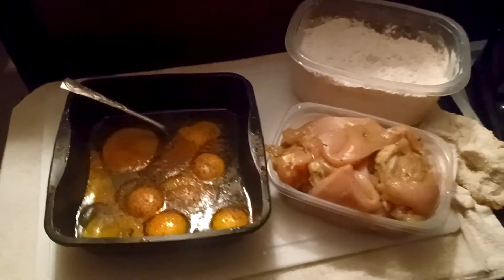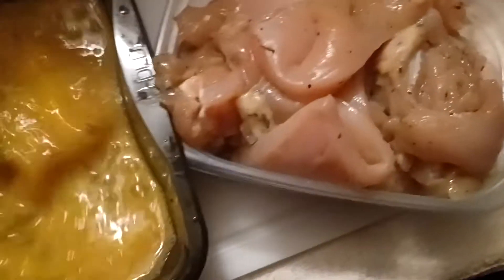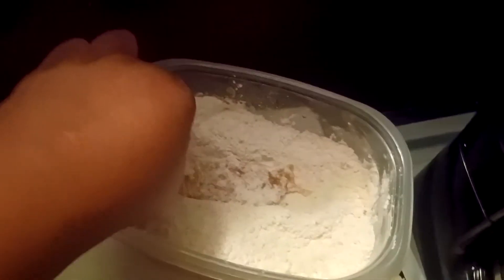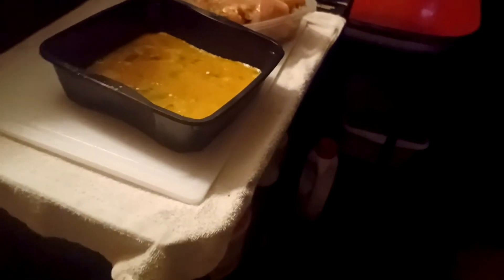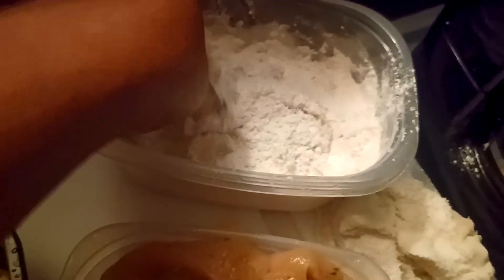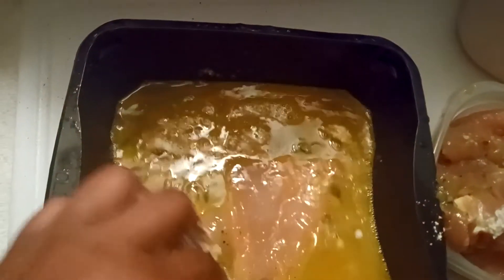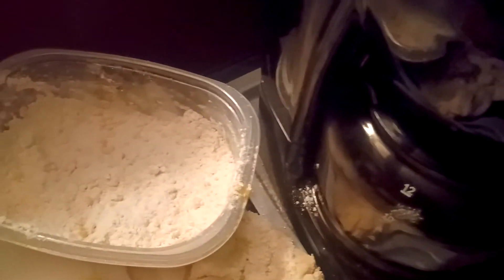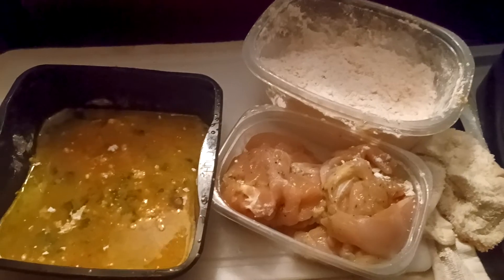How To Make Deep Fried Chicken Tenders - Chicken Tenders Recipes 2022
If you want to find out more about how to make deep fried chicken tenders , you must visit: ?

Our video is presenting how to make deep fried chicken tenders subject   but we also try to cover the following subjects:
-how to make crispy chicken tenders
-chicken tenders
-chicken tenders recipes

One thing I saw when I was searching for details on how to make deep fried chicken tenders was the absence of relevant details.
How to make deep fried chicken tenders nevertheless is an subject that I know something about. This video for that reason should matter and of interest to you.
Take a deep breath and enjoy the following vid :)

Some YT vid may not be offered in your country for multiple factors:
Why don't you include this vid to a playlist so you can see it later on.
Here are some methods to discover the playlist page:

 Under Library, select the playlist to get to the playlist section.
Note: If videos aren't appearing in an ingrained playlist, the uploader may have turned off the embed choice for some of the videos. Private videos will also not play in the playlist unless they have actually been shown you by the uploader.

You have actually got whatever you require to either Win ... Or Whine. You Choose- simply do it Soon! Do yourself a favor. Sign up with today!